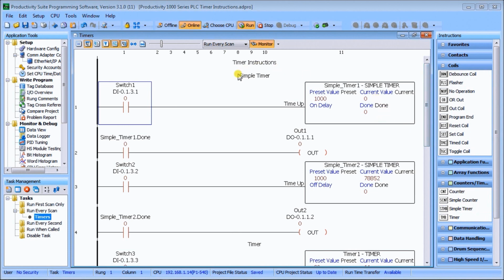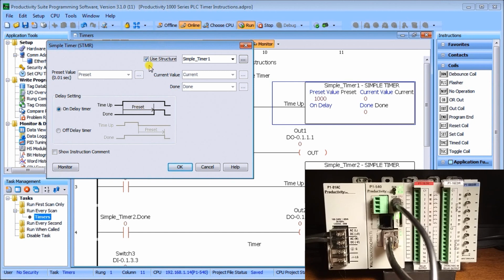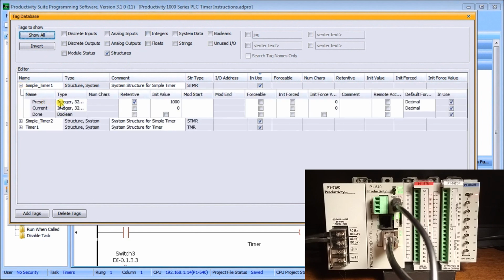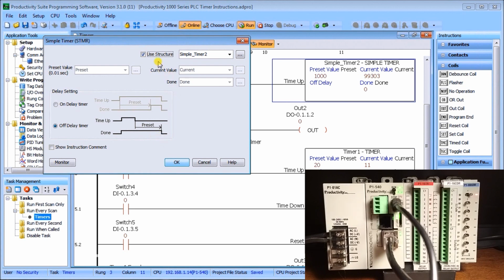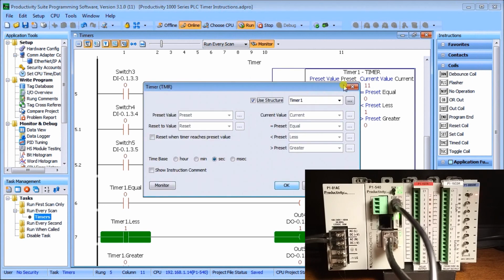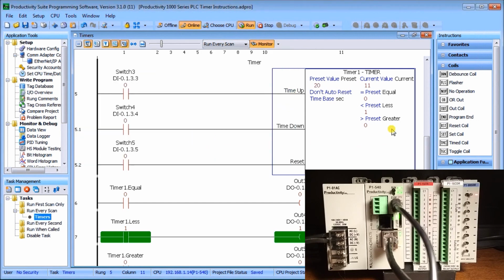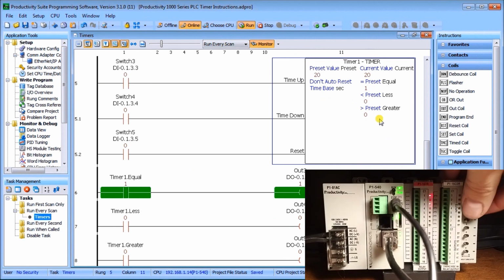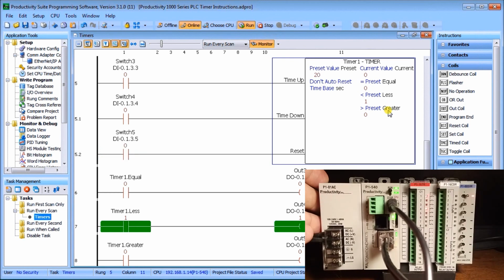Master PLC Timers: Simple & Advanced Instructions Revealed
Just about every programmable logic controller (PLC) program will include a timer instruction. The Productivity 1000 Series PLC has several different timer instructions for your program. We discussed the timed coil (TMC) and flasher coil (FLS) last time during the contacts and coil discussion. (Contact and Coil Instructions – Video)
We will now look at using the Simple Timer (STMR) and the Timer (TMR) instructions in the productivity suite software. Let’s get started.

00:00 Productivity 1000 Series PLC Timer Instructions
00:43 Hardware
01:05 Simple Timer (STMR) On Delay Timer - Timing Chart
03:12 Off Delay Timer - Simple Timer
04:56 Timer (TMR) – Productivity

Previously in this Productivity 1000 Series PLC, we looked at the following:
System Hardware

- 50MB user memory - Can handle very complex applications easily.
- 4 built-in communication ports – Easy connectivity to your network.

This CPU (Central Processing Unit) is also known as MPU (Multi-Processing Units) because of the communication capabilities.